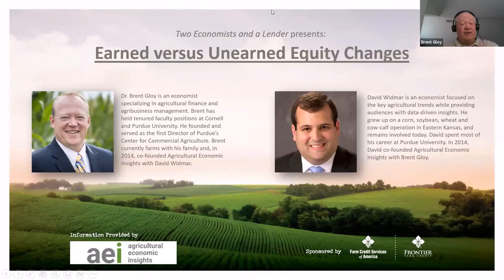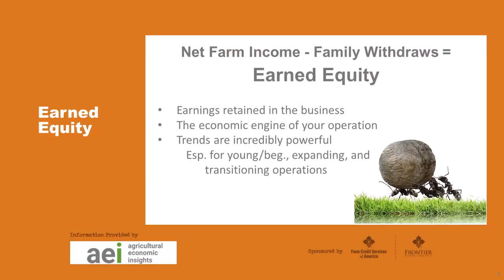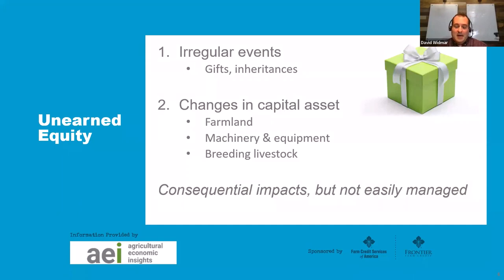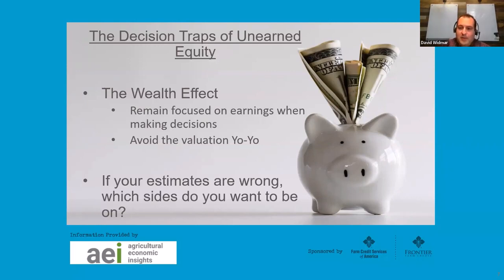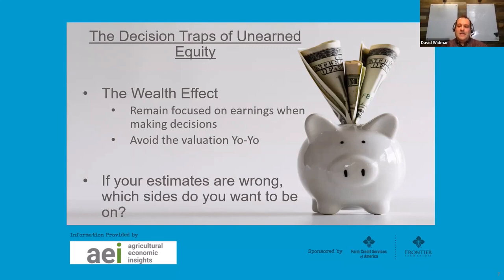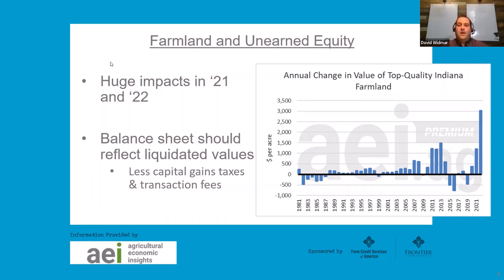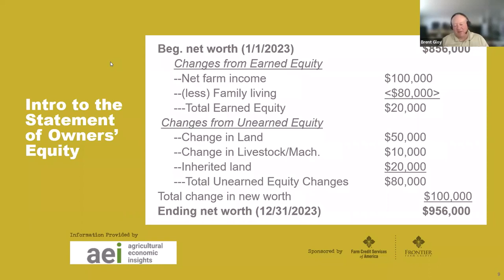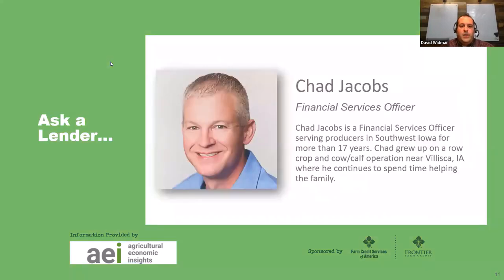Earned Versus Unearned Equity Changes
Earned equity is one of the most important measures of farm performance over the years.

In this episode of Two Economists and a Lender, Agriculture Economic Insights (AEI) Co-founders David Widmar and Brent Gloy and Financial Services Officer Chad Jacobs discuss what earned equity is, why it’s important, how to calculate it and how to grow it over time.